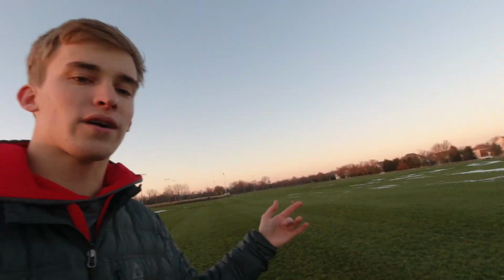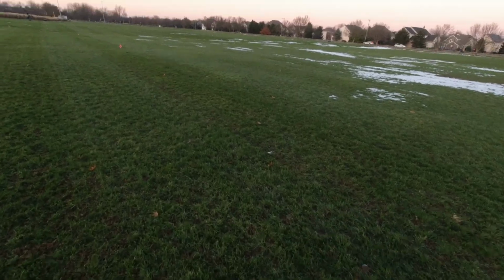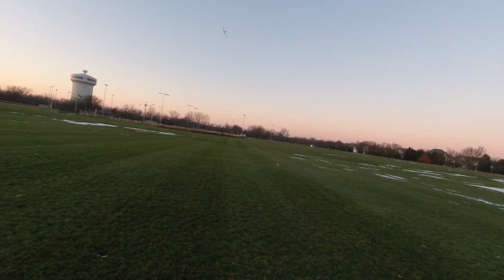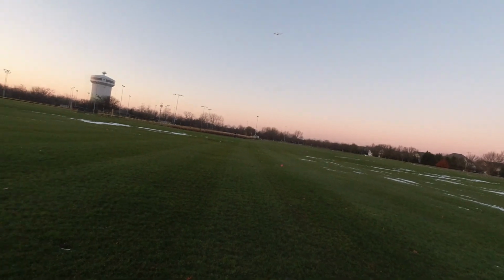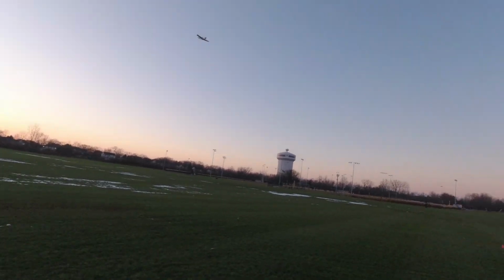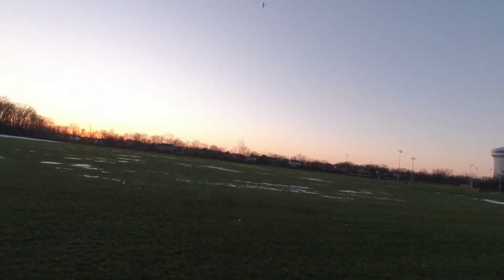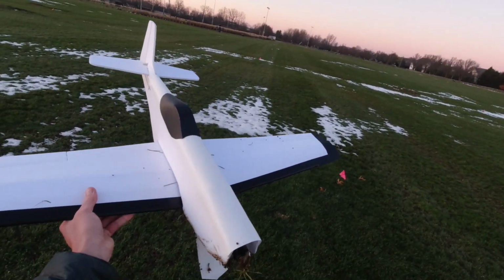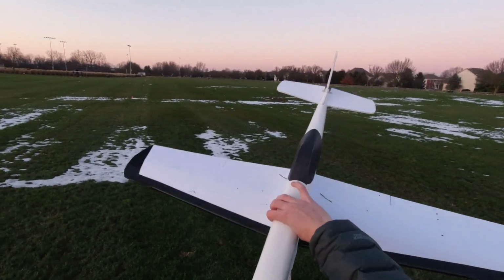Servo Lockout CRASHES my New FT Mustang | CustomRCMods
Accepting Video Requests in the Comments Below!